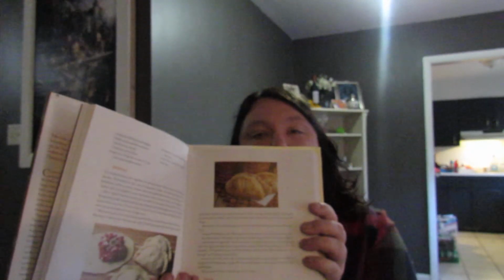Tea & Lore reviews The Outlander Kitchen by Theresa Carle-Sanders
This morning we reviewed The Outlander Kitchen. We talk about the wonderful recipes as well as what I will be making for my family.